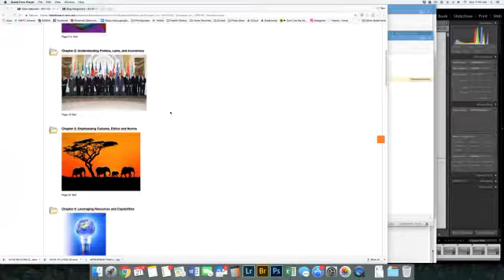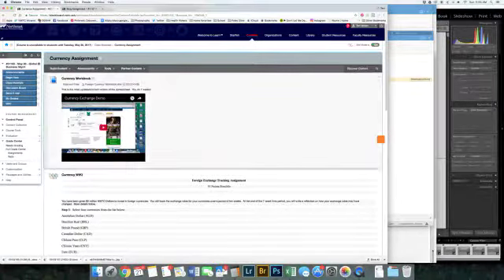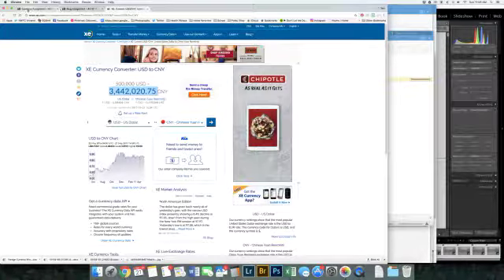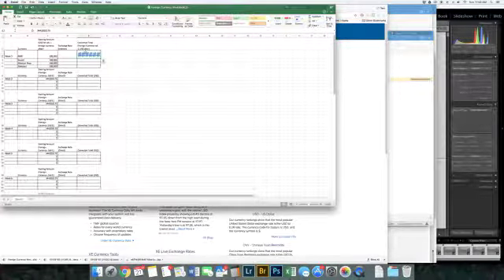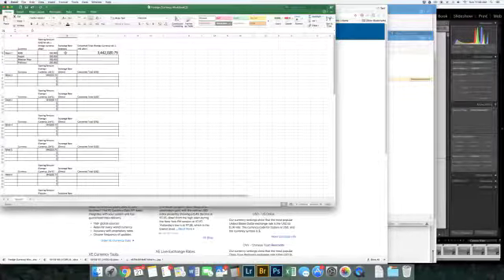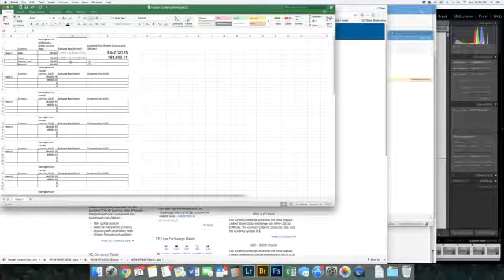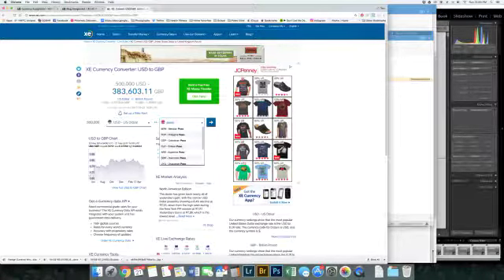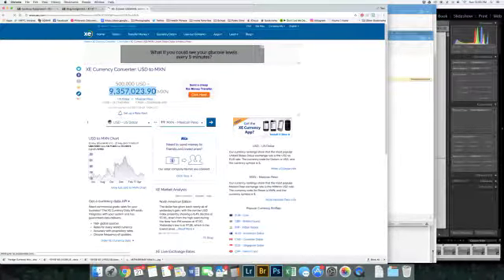Currency 7week week1